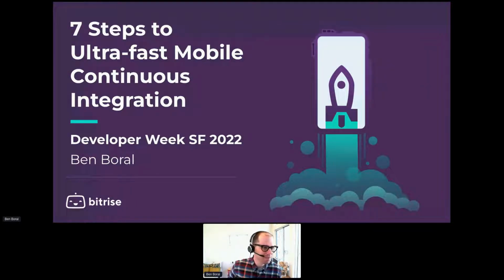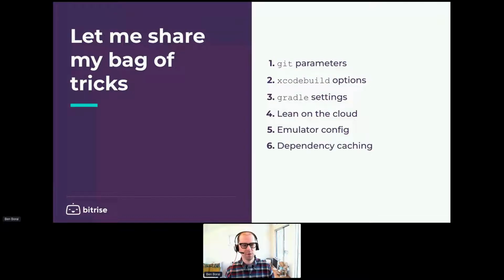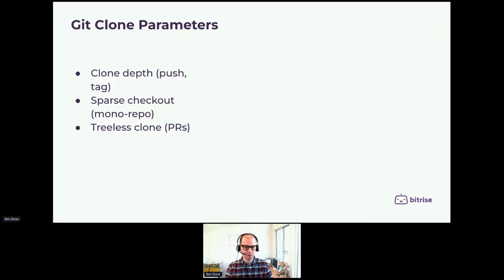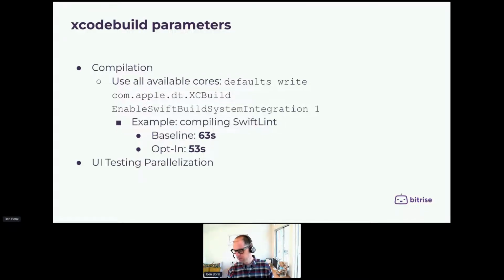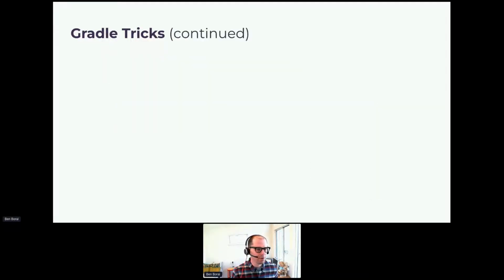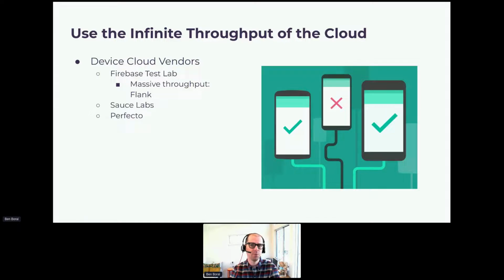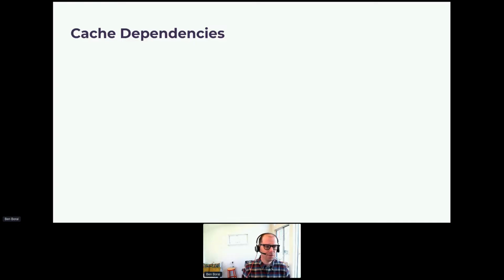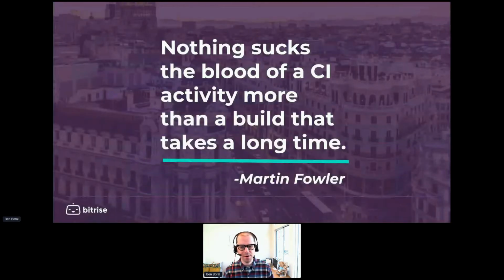7 Steps to Ultra-fast Mobile Continuous Integration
Speed is the name of the game in continuous integration. The quicker a developer can get feedback on their changes, the quicker they can address problems and move on to the next feature. Imagine shaving 10 minutes off your build. For a developer pushing code 5 times a day, this is 40 hours of time savings a year!

In this session, Ben Boral, Solutions Engineer at Bitrise will offer 7 actionable tips that mobile developers can apply to their own CI pipelines to enjoy super fast CI responsiveness.